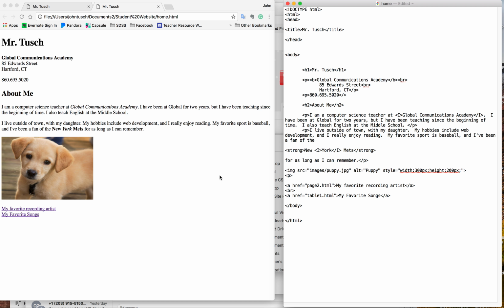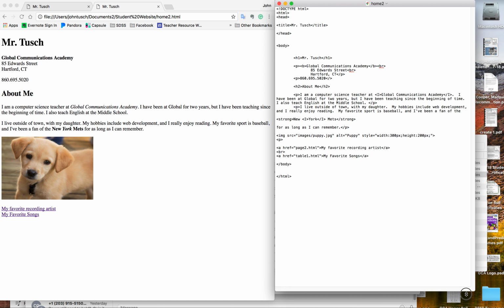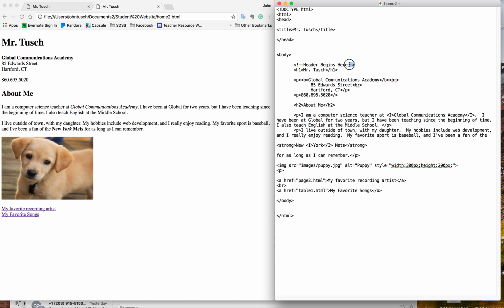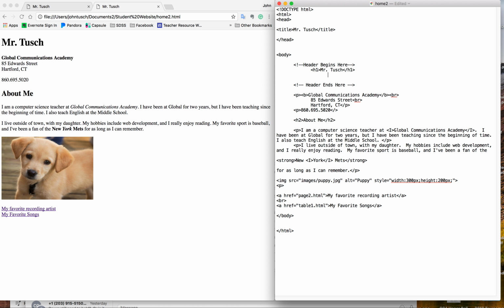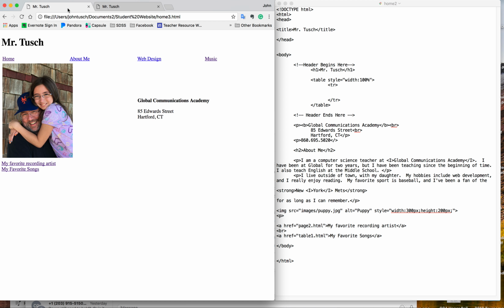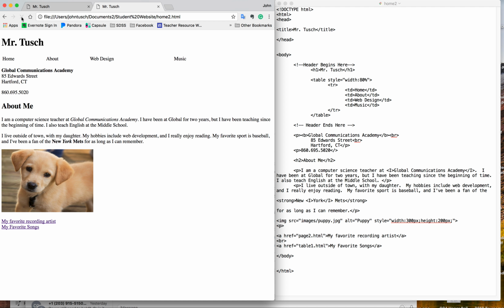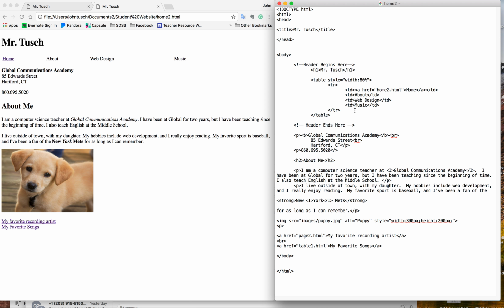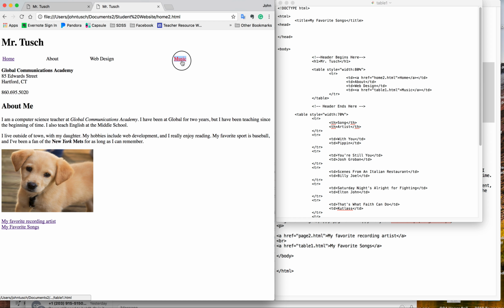ECS HTML Easy Header